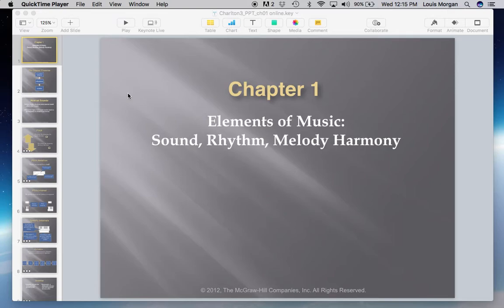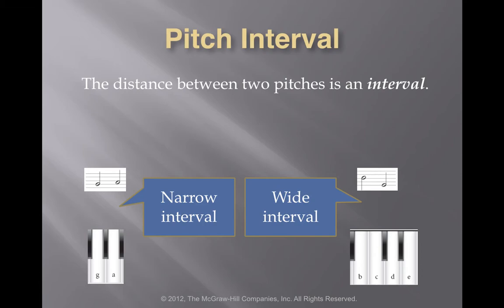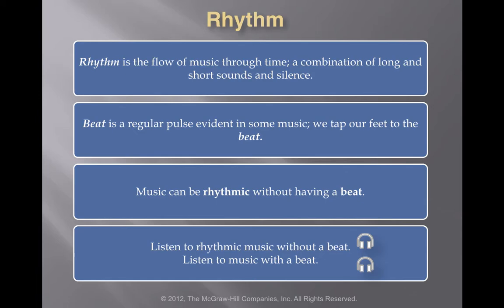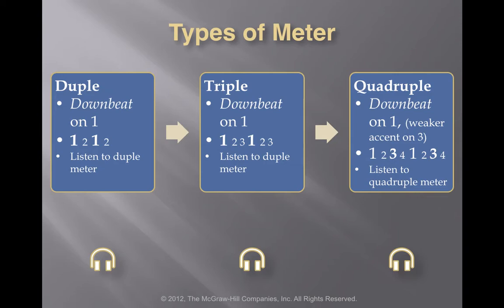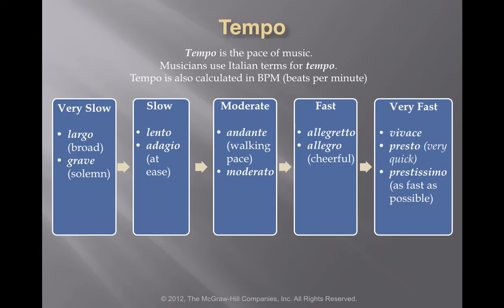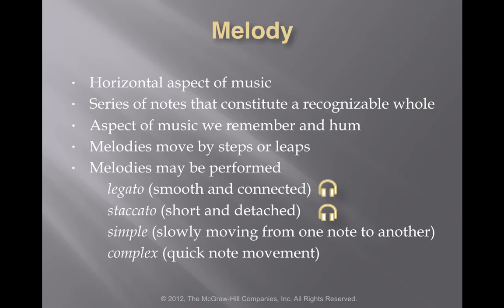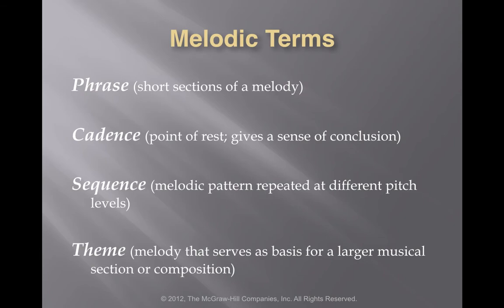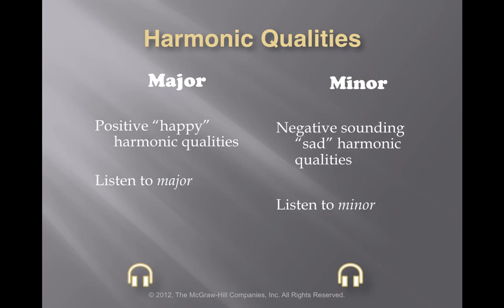Chapter 1 Lecture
Elements of Music: Sound, Rhythm, Melody, Harmony